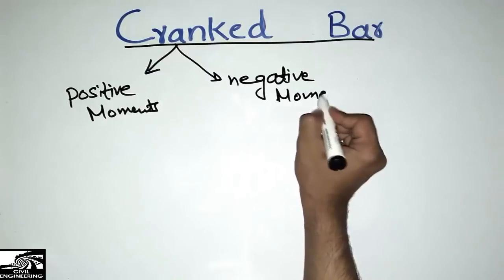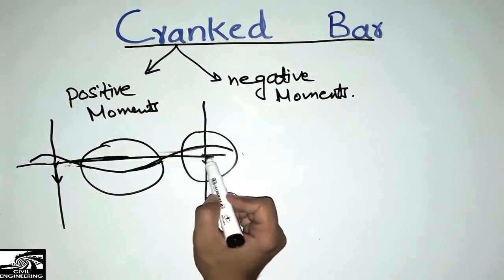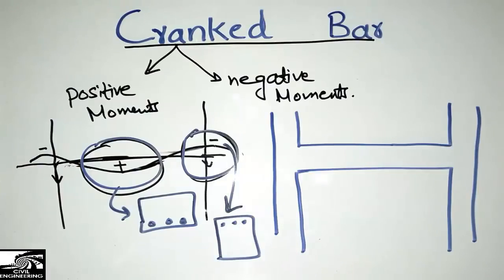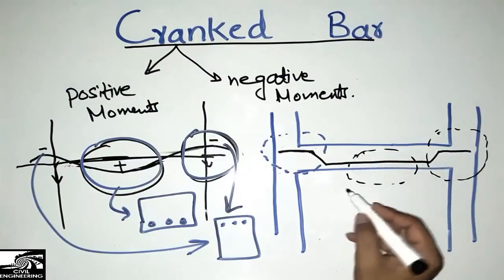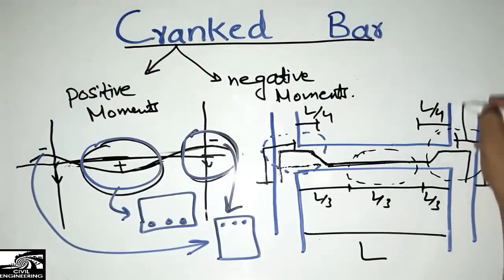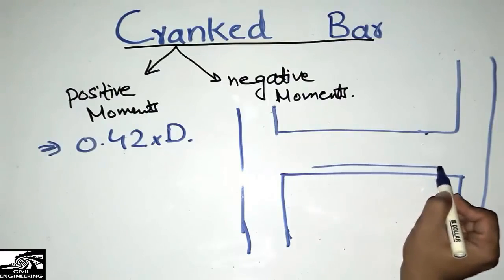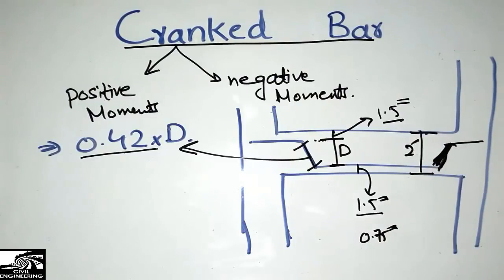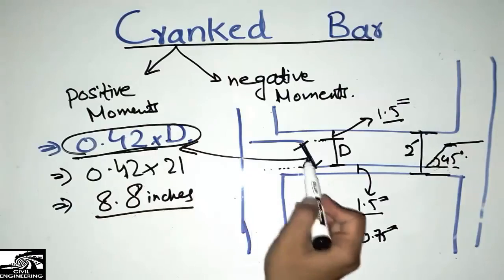Cranked Bar Calculate Important Interview Questions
Civil engineer filledwork, important Interview Questions